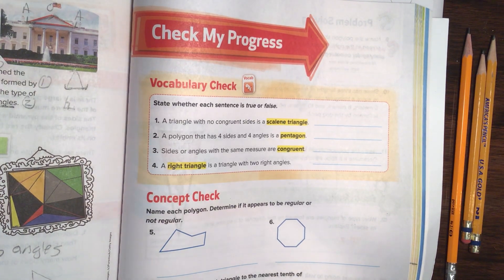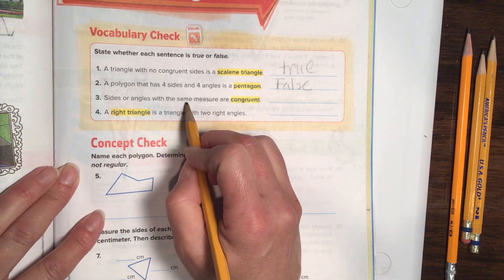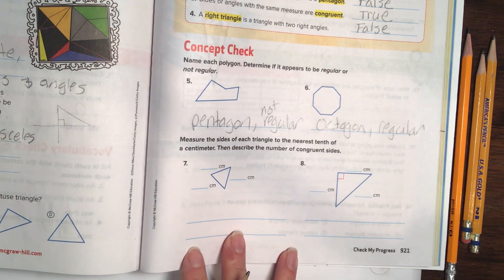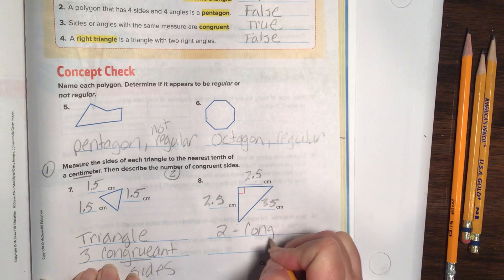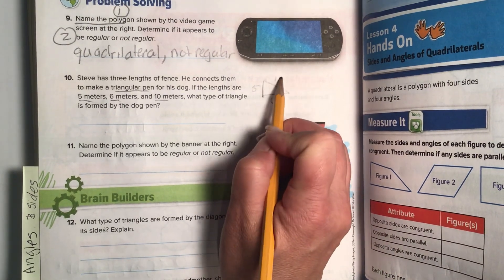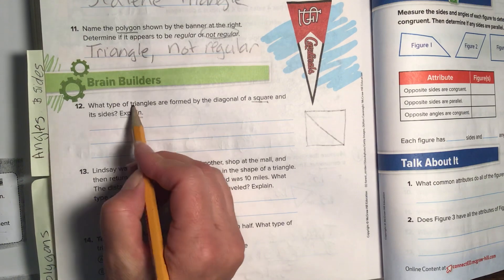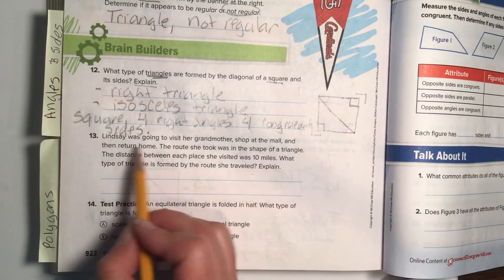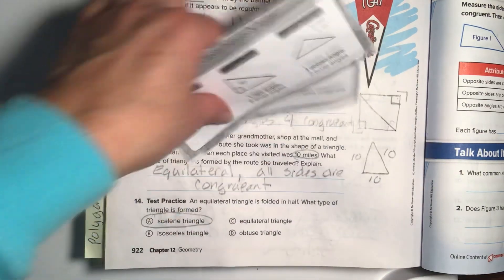Chapter 12, Check My Progress, page 922-922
Chapter 12, check my progress with reference to notes within the math book that should be used